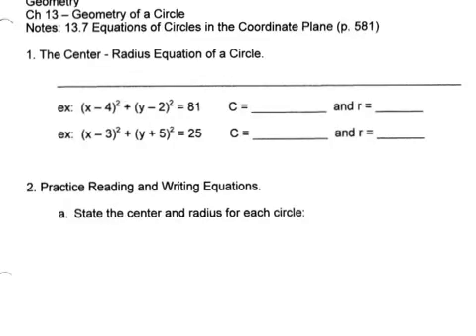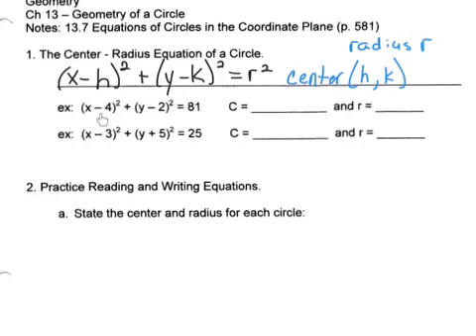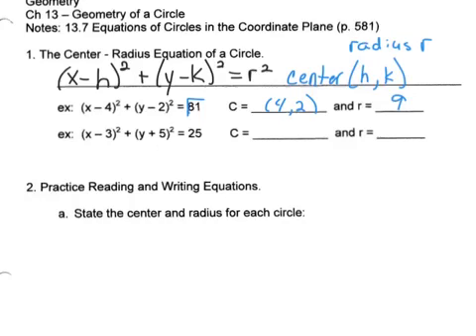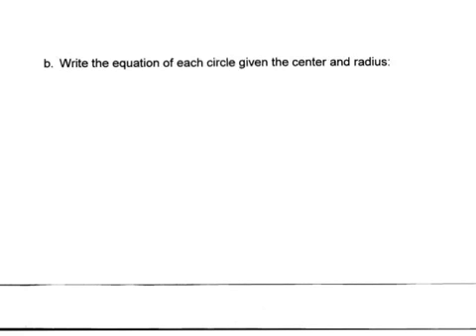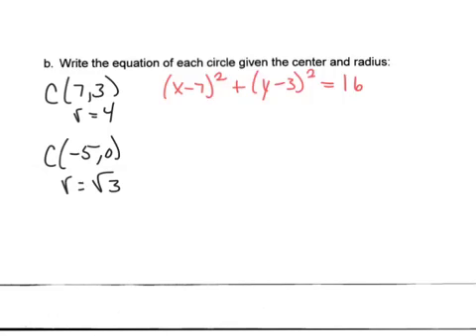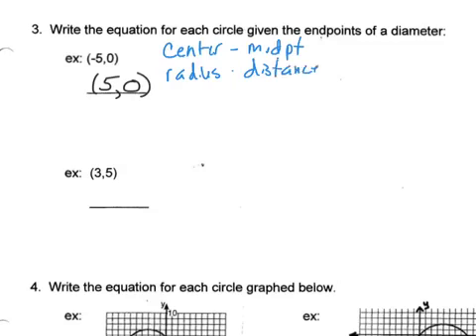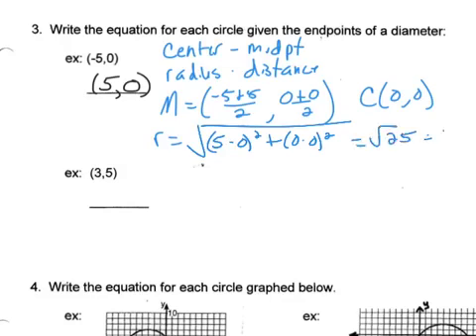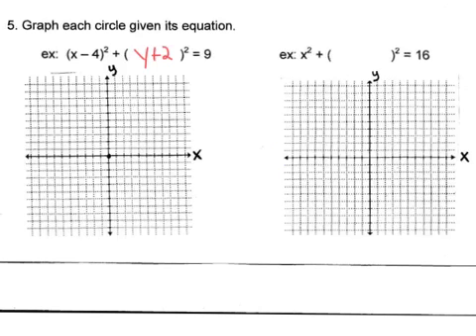G.9.6 Circle Equations